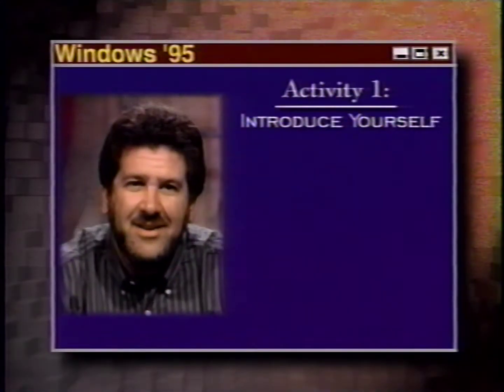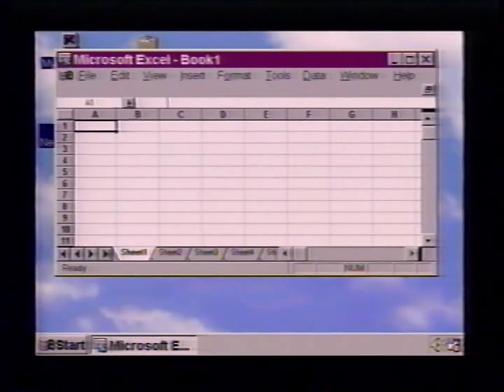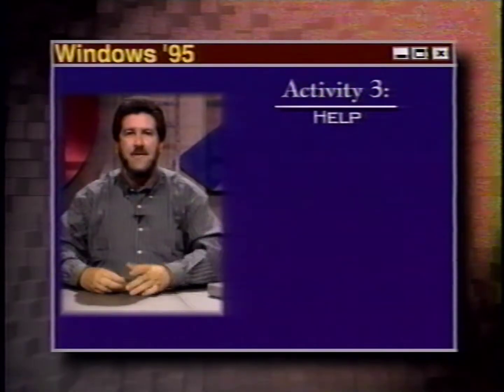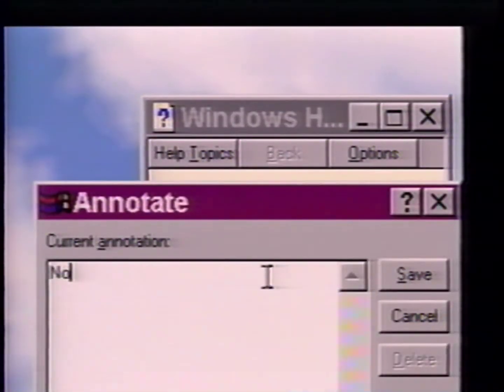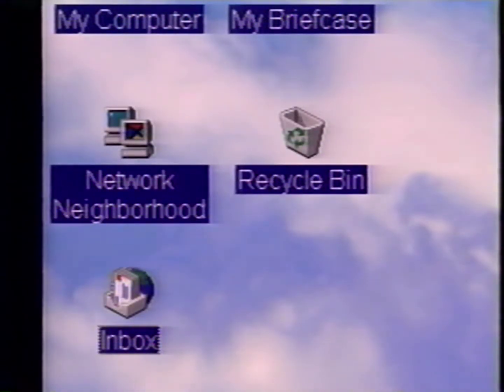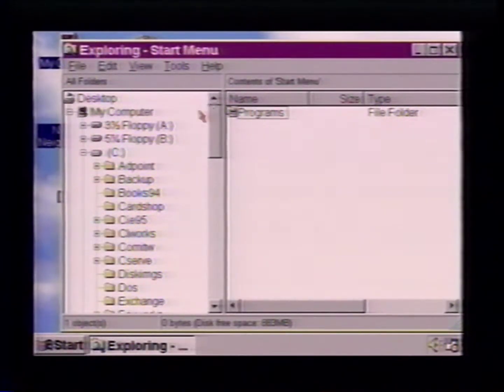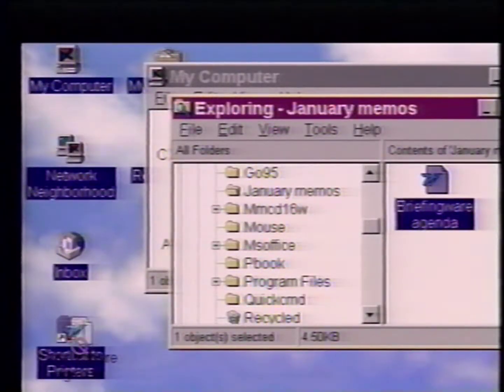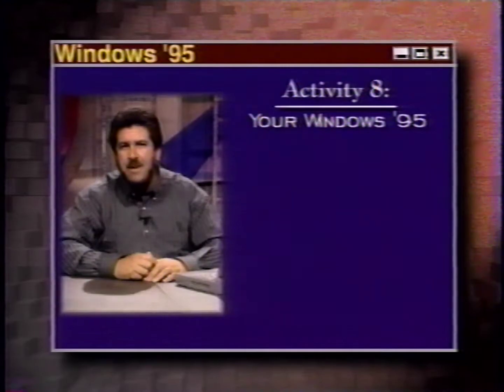BriefingWare - the "Meeting-in-a-Box": Windows 95 (1995)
I mentioned before that Elliott Masie was advertising another videotape during the seventh show of the Traincast - this is that exact tape. In this training video, Elliott does bring up that he hosted a show about Windows 95 on Microsoft Television but doesn't bring up any mention of the word "Traincast", further illustrating how that show was shoved into obscurity. Even the Windows 95 Resource Kit only barely mentions it in one or several pages. The tape also came in a huge plastic case which is about the size of an extensive dictionary. This is because it also contains two additional manuals as well as two floppy disks holding various PowerPoint slides to show employees (the copy that I obtained unfortunately didn't have any floppies present).

The tape begins with a cheesy intro containing stock footage of jungle environments coupled with clips of the operating system, almost like one of those wildlife documentaries. Then during the second activity, it's played out like some motivational exercise routine to try and help viewers familiarize themselves with the interface. Video editing in the 90's always had a sense of variety and weirdness to it.

The second half of the video is largely uneventful, mainly catering towards higherups of companies to take notes about the migration and to instruct employees to prepare for it. It really does borderline on the Traincast in that regard.

I've managed to acquire lots more tapes a while after digitizing this one, so do stick around for those - these ones have got even more historic goodness on them!

Chapter selection:
0:00 Legal Jargon, Table of Contents, and Introduction
3:13 Elliott Masie discusses Windows 95
9:37 Activity 1: Introduce Yourself
11:18 Activity 2: The Aerobics Tour
13:45 Activity 3: Help
16:01 Activity 4: Finding Things
18:05 Activity 5: Everyday Things
20:08 Activity 6: Customizing your Display
21:54 Activity 7: Cool Stuff
23:39 Activity 8: Your Windows '95
25:35 Host Section
39:31 Manager's Section
48:39 Closing Notes and Ending, plus empty space on the tape